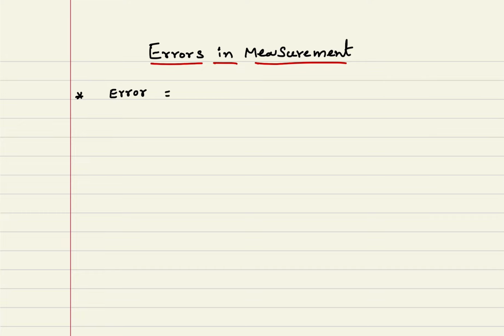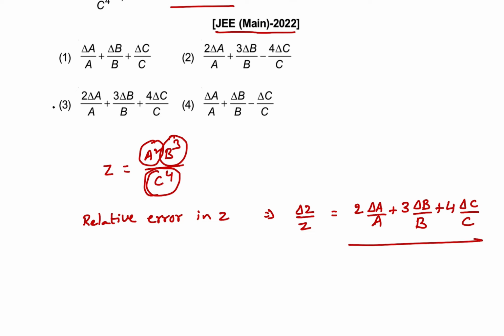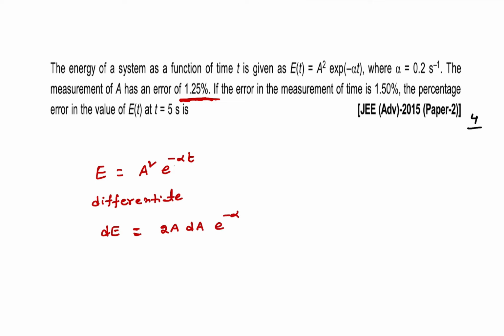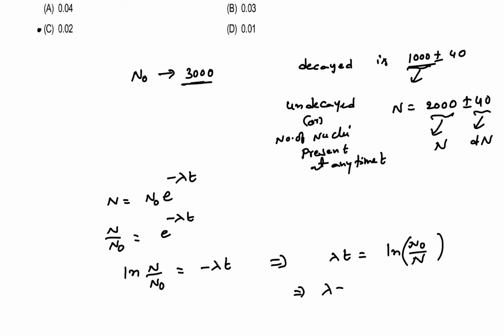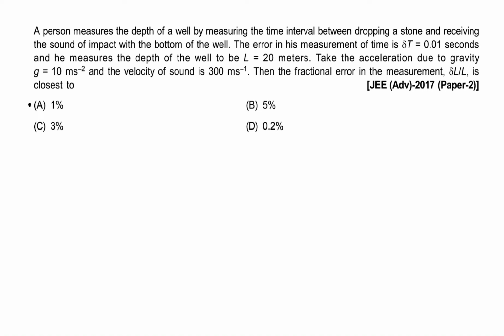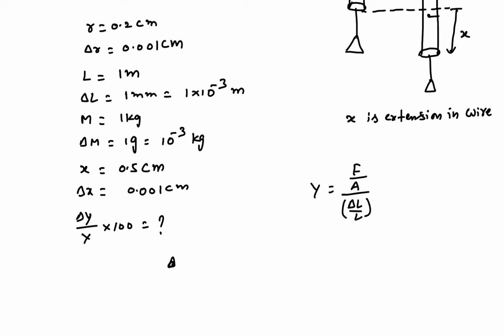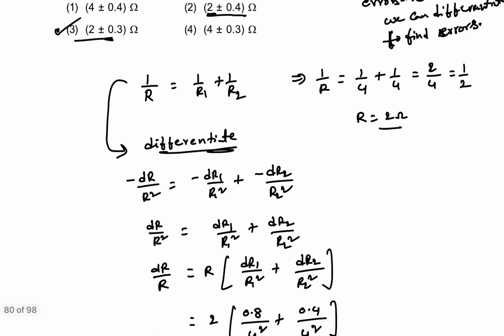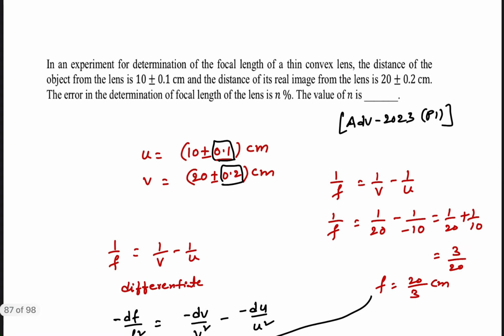Units and Dimensions Revision Lecture -4 FOR JEE-2025